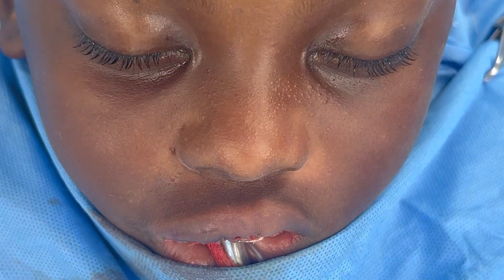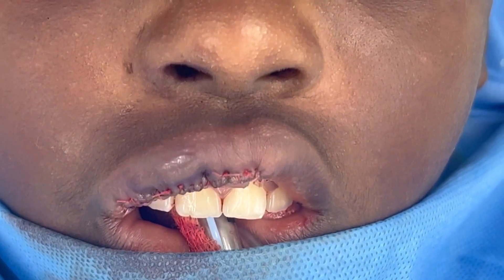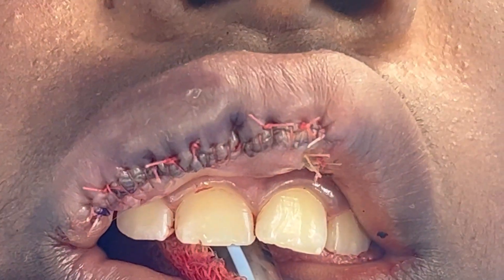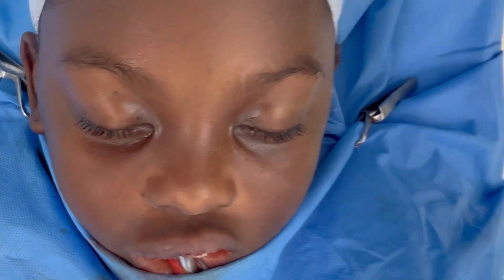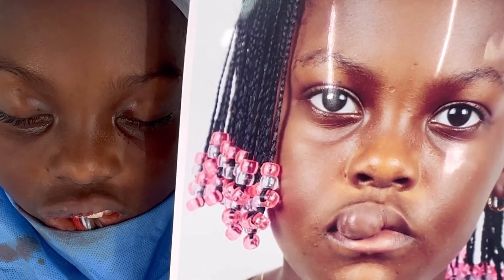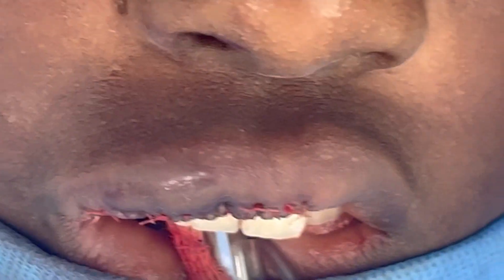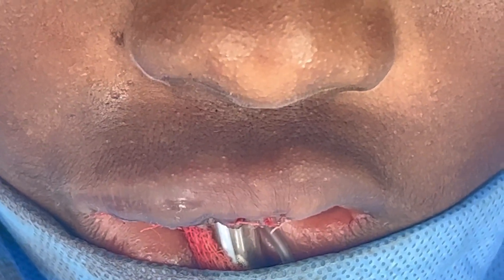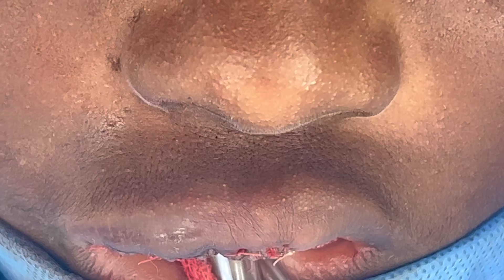Hemangioma Baby from Angola, Africa freed of lip tumor at Richardsons